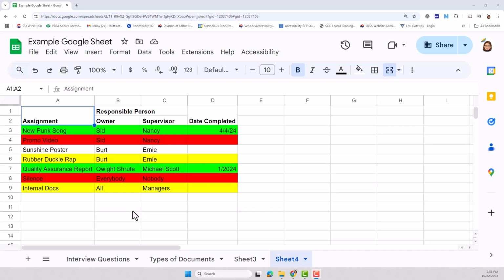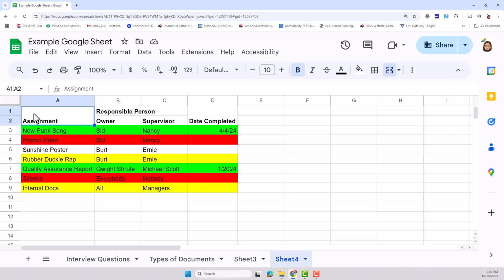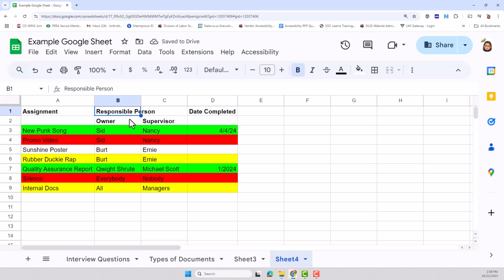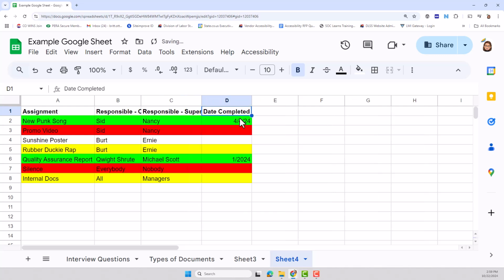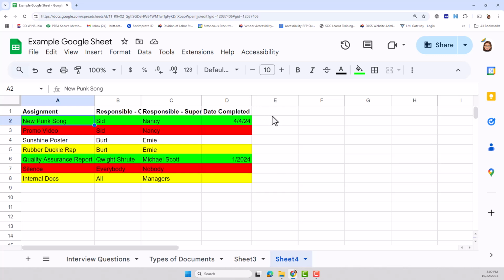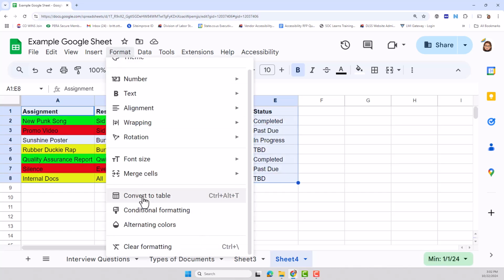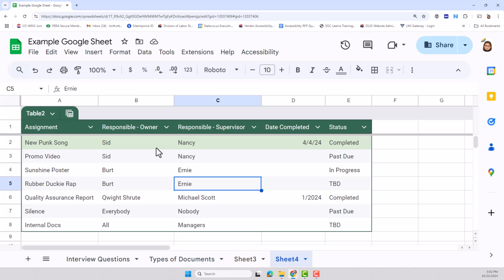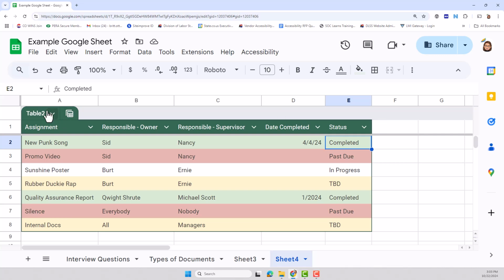Color Reliance in Sheets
Learn how to avoid using color as the sole means of communicating information in Google Sheets while still being able to effectively use color in an accessible way.

00:00-00:10 Intro Slides
00:11-01:04 Sample Google Sheet
01:05-01:56 Unmerging the Headers
01:57-02:59 Renaming Headers
03:00-03:33 Convert to Table
03:34-04:54 Add Status Column
04:55-05:15 Convert to Table
05:16-06:47 Adding Color
06:48-07:11 Name the Table
07:11-07:24 Find Out More